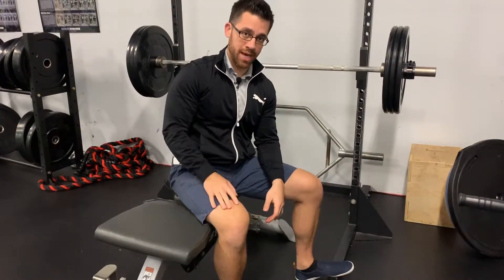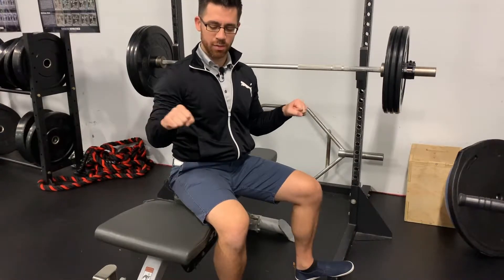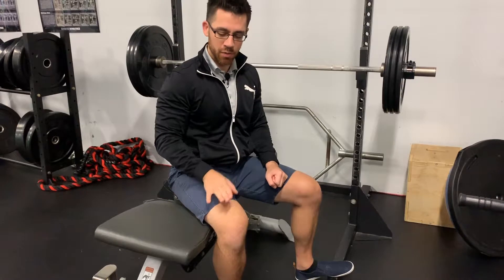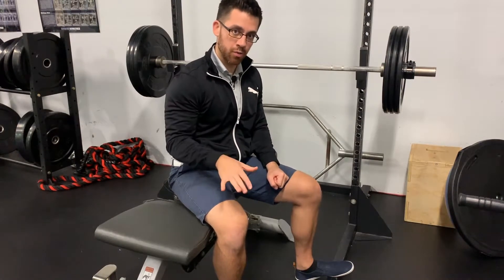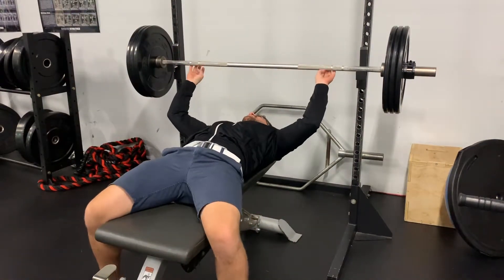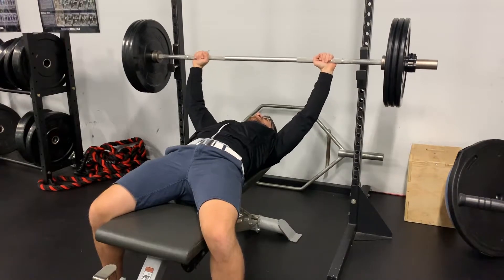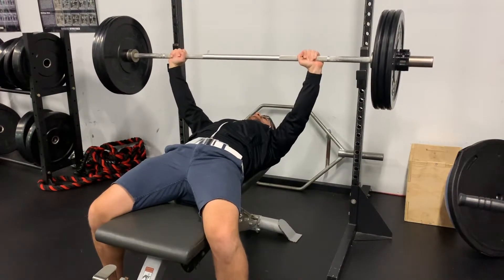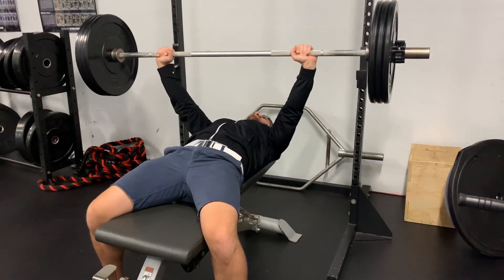Bench Press, Barbell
bench